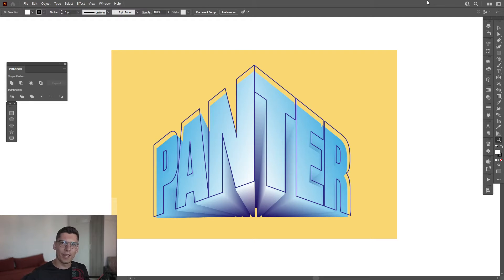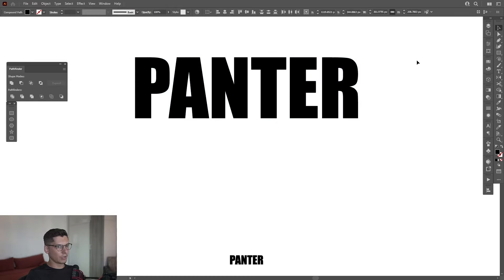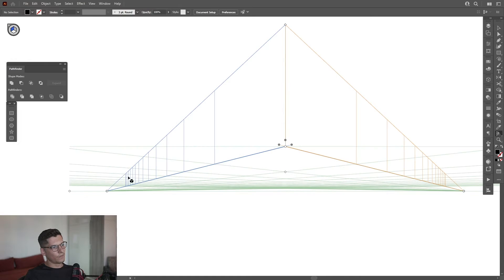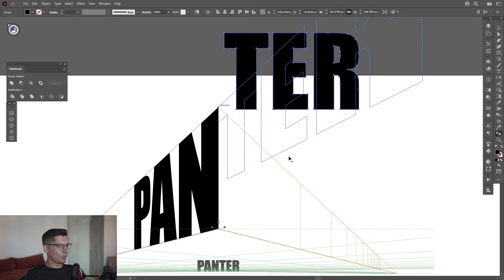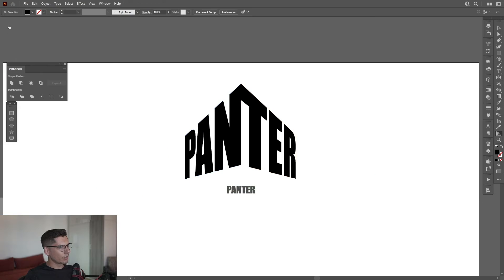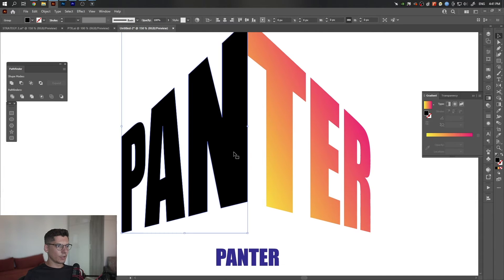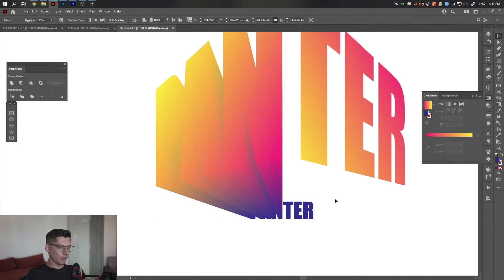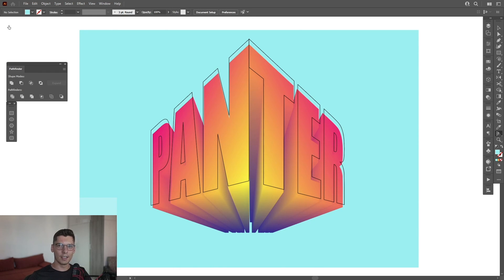3D Text in Perspective in Illustrator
Tested out another nice text position with the perspective tool. This one looks giant and dominating, like some skyscrapers. You can JOIN membership to see the full cartoon tutorial version of this as well!